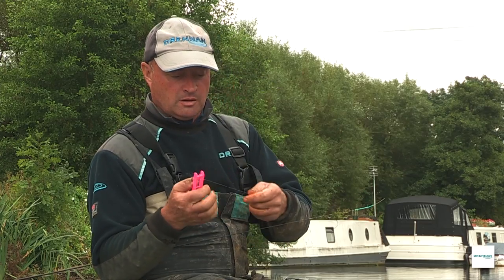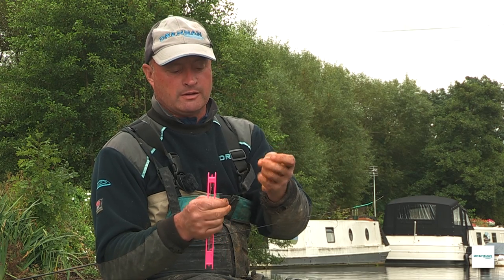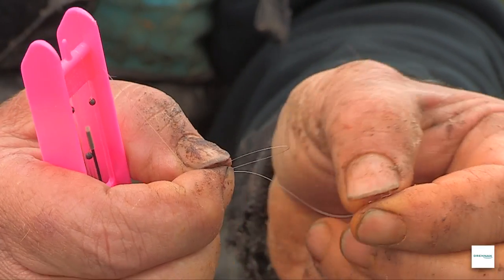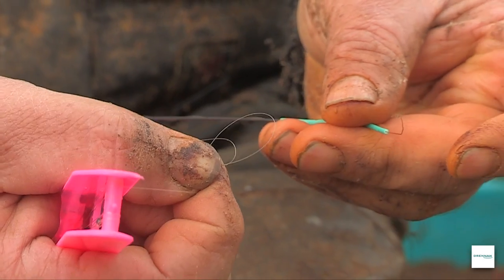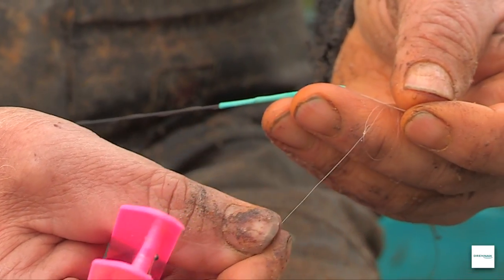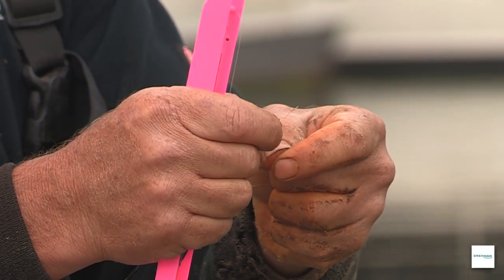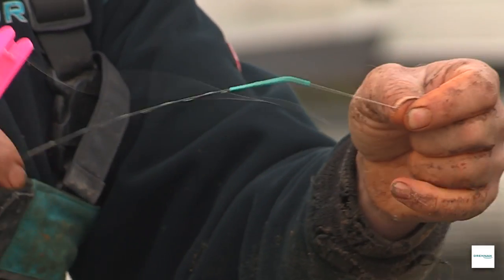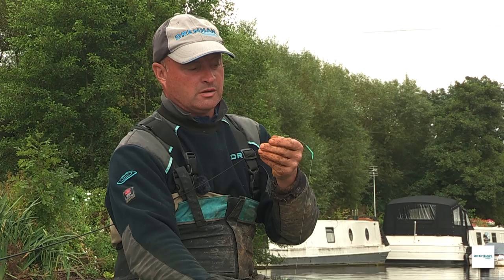Attaching Rigs To A Flick Tip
Darren Davies demonstrates how he likes to attach his rigs to the flick tip of his Acolyte Pro Whip 800.